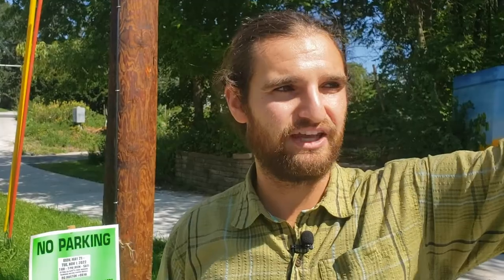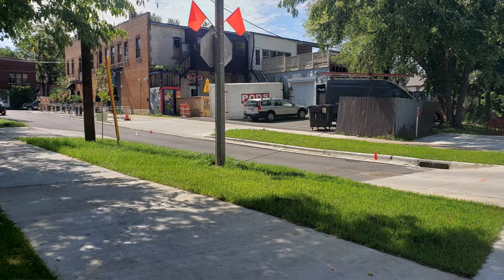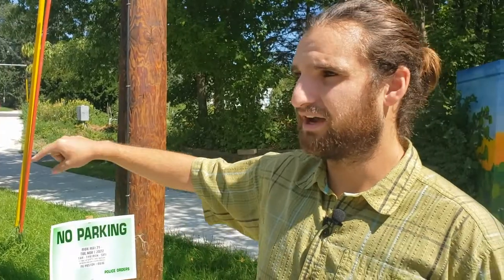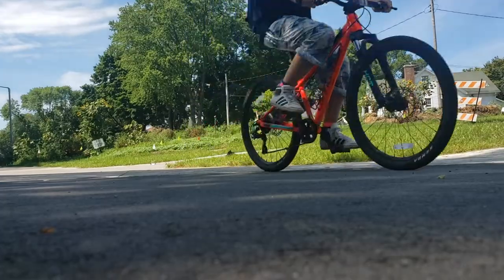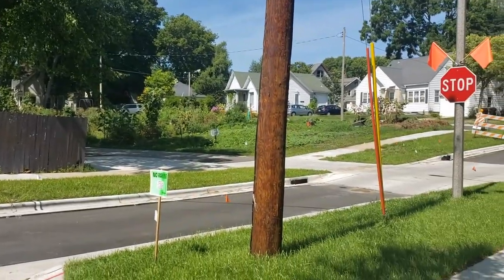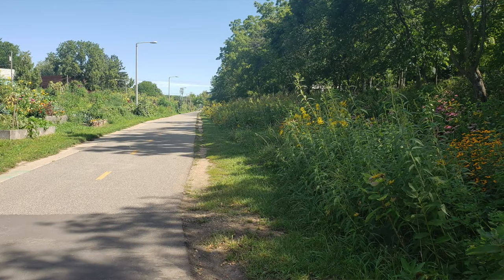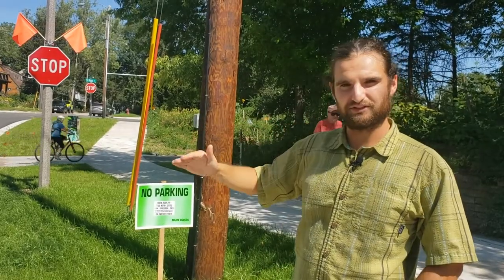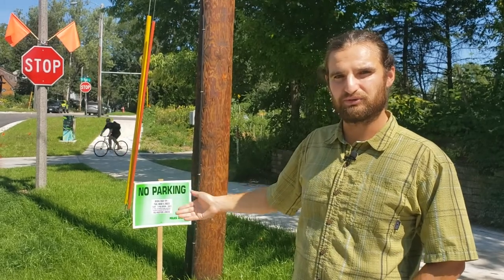Street Meets 2022: St. Paul Avenue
The City of Madison Engineering Division has a new digiseries out focusing on five impactful street and paths design projects the community has endured during the 2022 construction season. In this episode, Engineer and Project Manager Aaron Canton explains the benefits and impacts of the St. Paul Avenue Street Reconstruction. Learn more about this project on its project